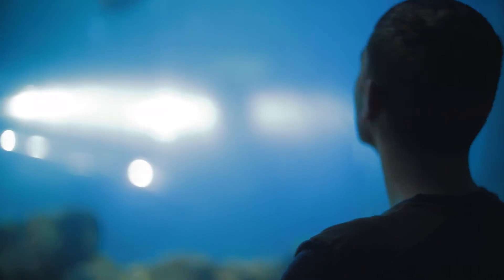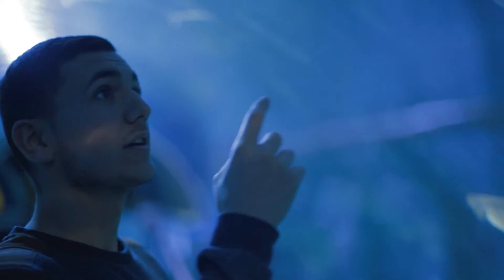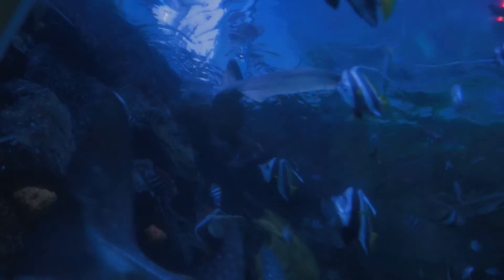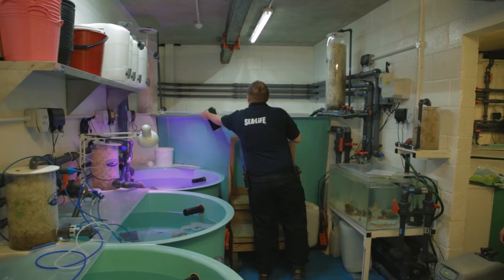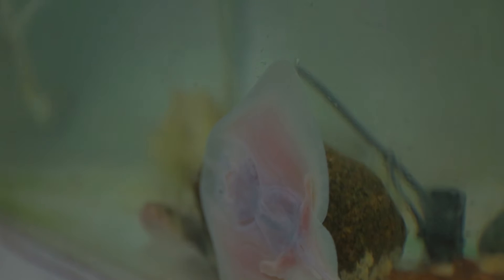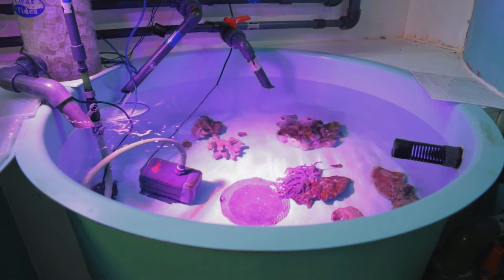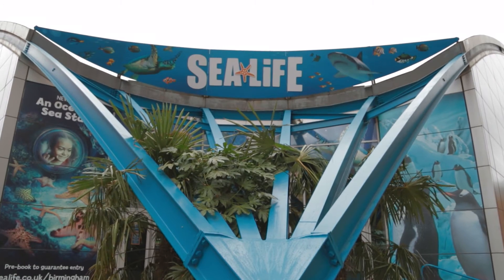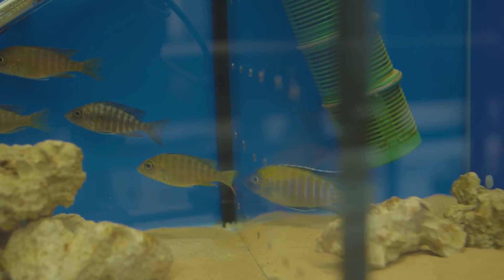Making waves in the aquarium research community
A new partnership between the University of Derby and the National Sea Life Centre, Birmingham.

The video follows one of the University of Derby’s Bio sciences undergraduate student, Ibzz Fetin through his third year research project on black tip reef sharks, what he did and importantly why. James Robson, Curator at the Sea Life Centre illustrates why such a partnership is important for both institutes and Dr Michael Sweet (Lecturer in Bio sciences at the University of Derby) introduces Derby’s new research facility aimed to tackle certain questions; the Aquatic Research Facility housed at Kedleston Road, University of Derby.